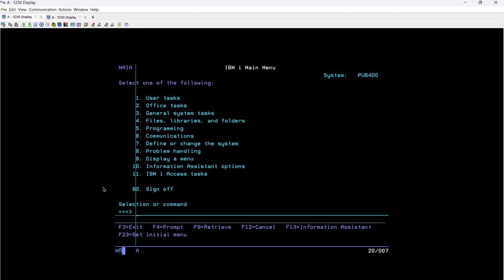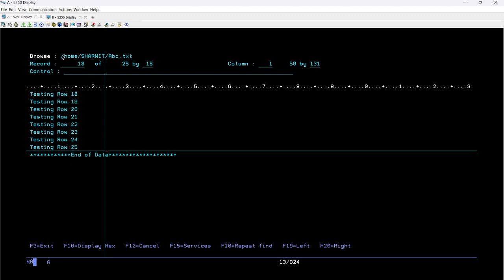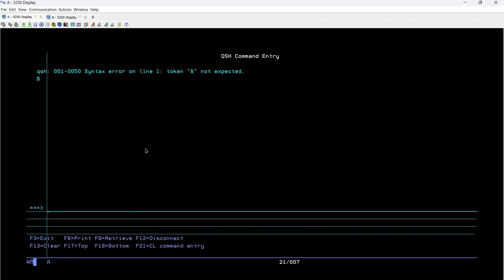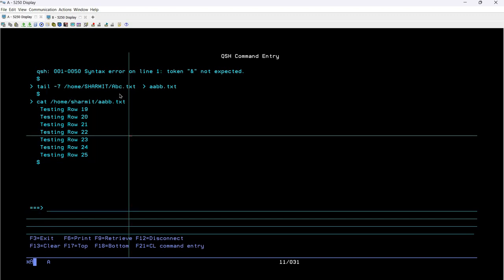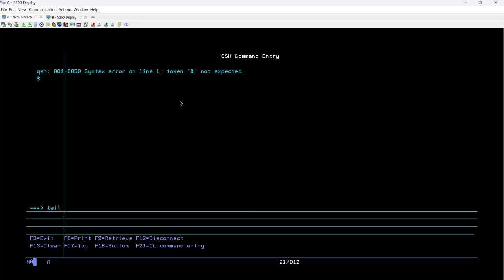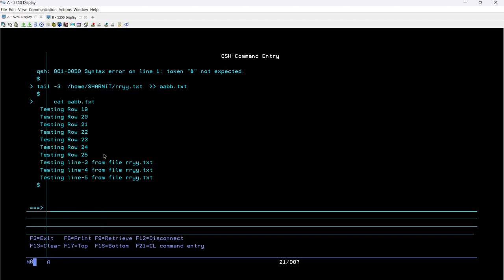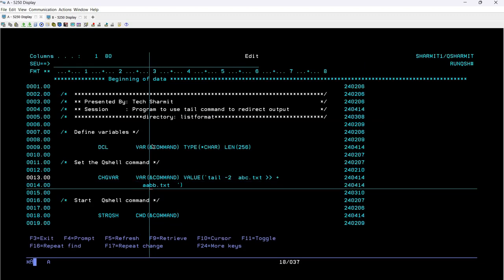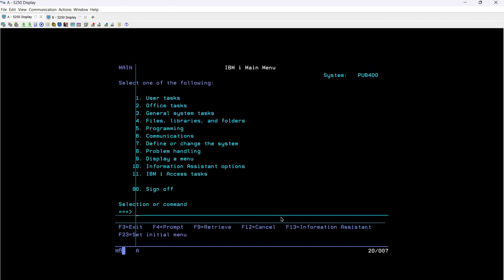head command in qshell | Redirect or append output using tail qshell command | IBMi Training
1. Process to redirect file output into file using tail qshell command in ibmi training in english.

2. How to append file output into file using tail qshell command in ibmi in english.

3. tail qshell command in ibmi in english.